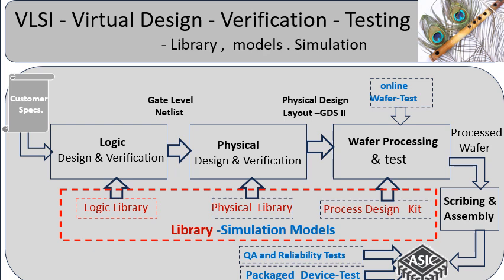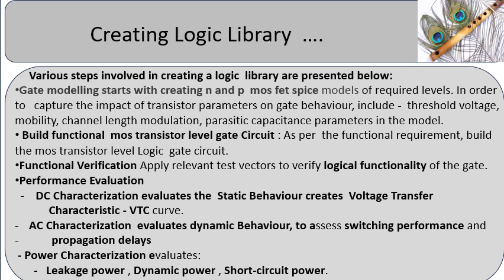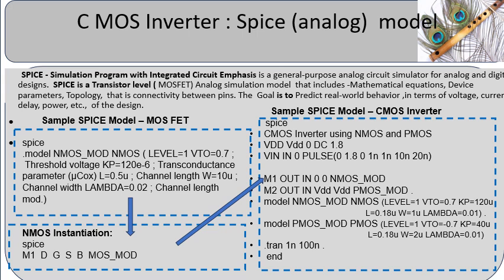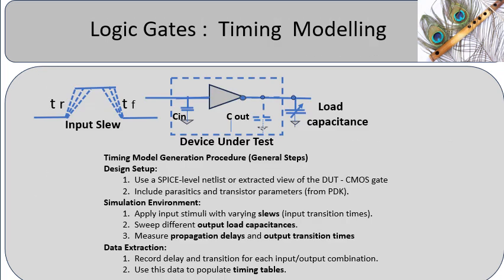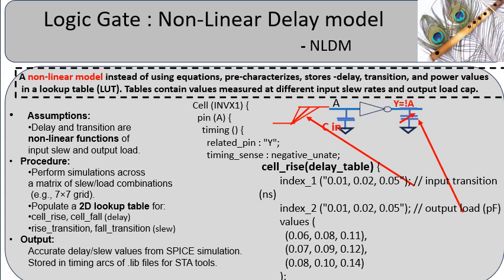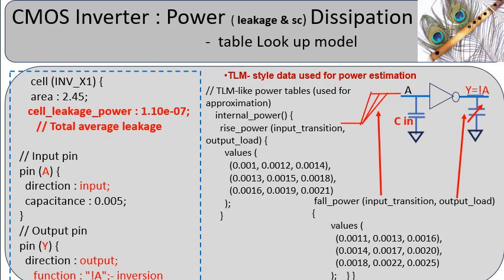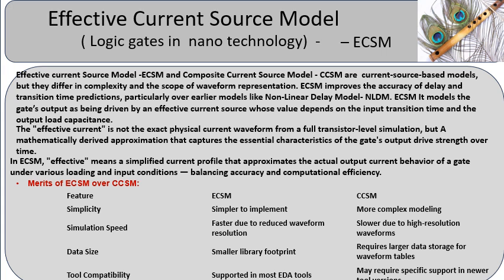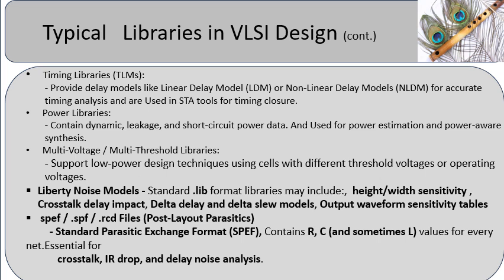Role of Library in VLSI Design Methodology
In VLSI design, a library serves as the foundational database that holds pre-characterized information of standard CMOS logic gates and cells. These libraries are crucial for design, simulation, timing verification, power analysis, and ultimately, successful chip fabrication.
Library Contains models of characterized CMOS gates with characteristic parameter  .
Parameters are generated through simulation or silicon characterization and stored Libraries .
Libraries are critical to ensuring design accuracy, performance, and manufacturability.
In this video , we will have an overview of  parameters, characterization, models creation of a logic library gates.